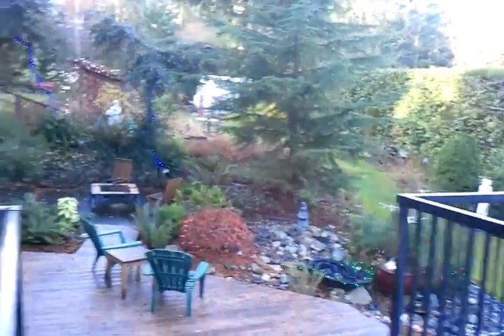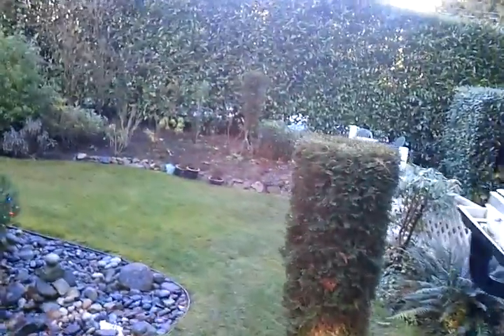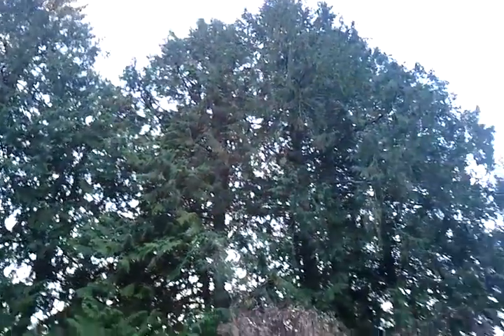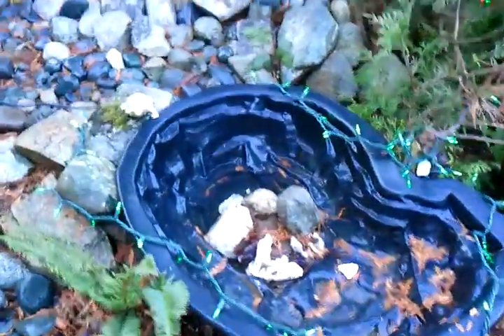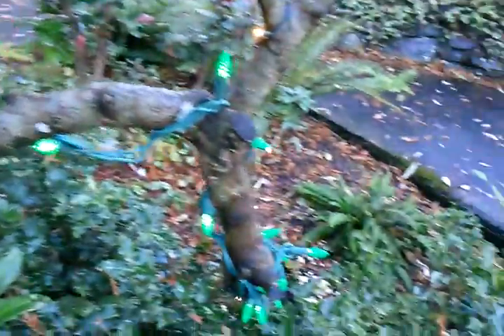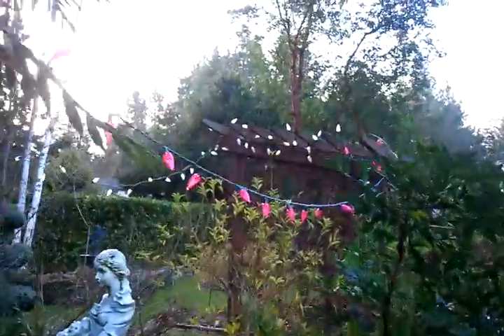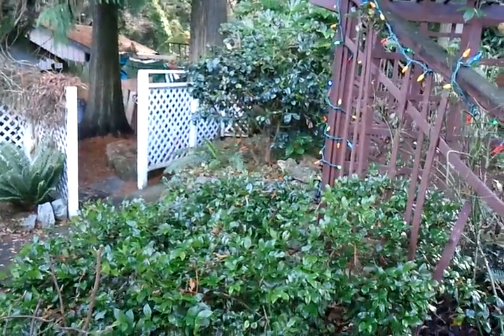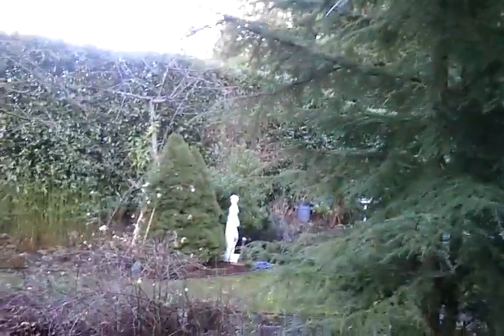LED Lights in a beautiful garden.., my holiday afternoon project for mom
Well this is my moms gorgeous backyard garden. I Have been helping her with the lights out there for years and this year I re-strung them all and made everything nice :)

Isn't it awesome to have blue skies and 10 degrees above zero for xmas?!?!